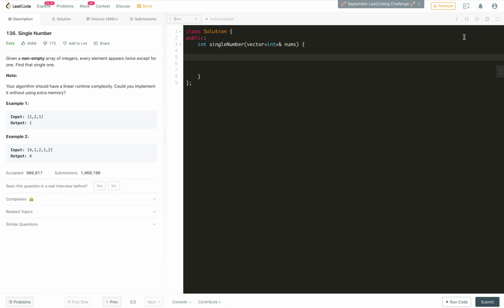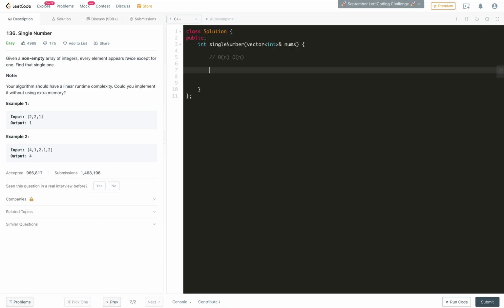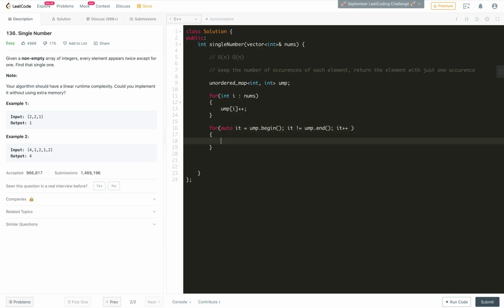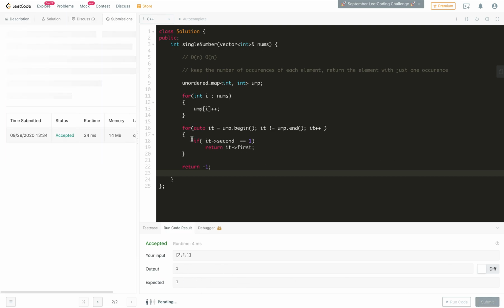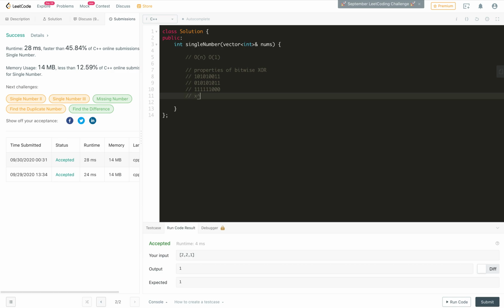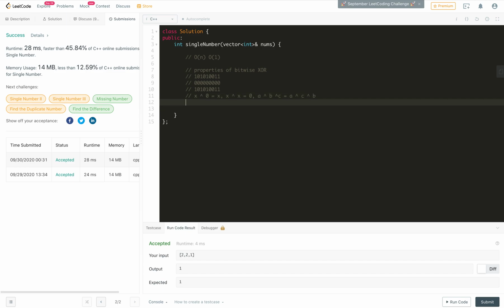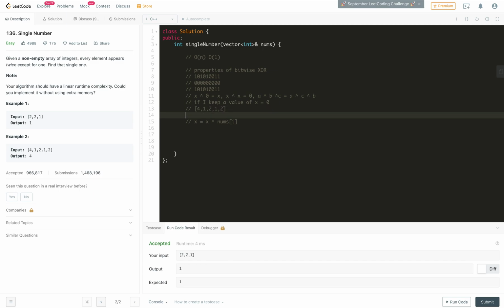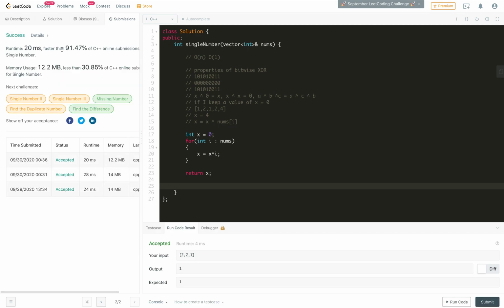LeetCode - 136 Single Number